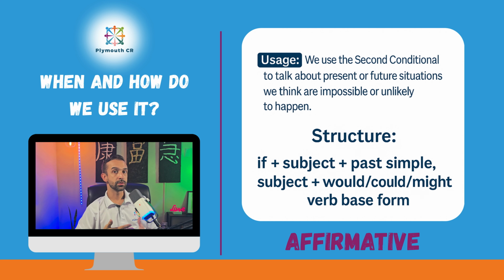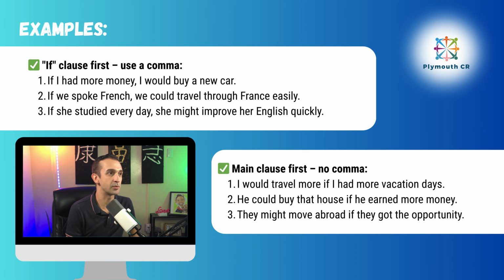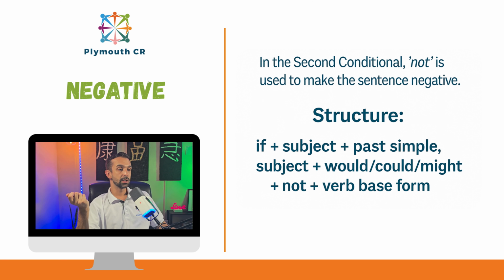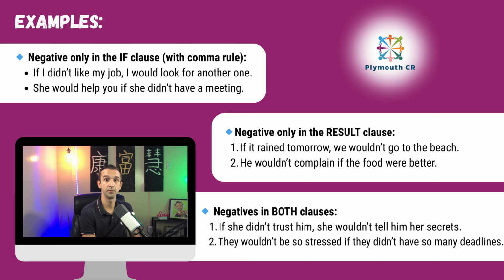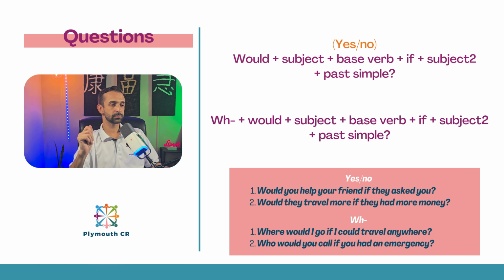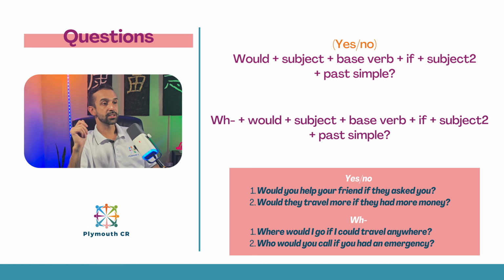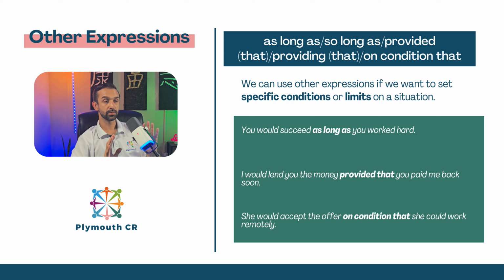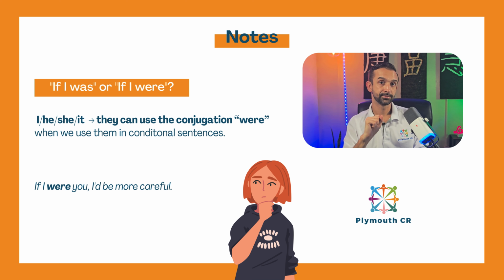Second Conditional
What would you do if you won the lottery? 🤑
In this video, we explore the Second Conditional — a key English grammar structure used to talk about imaginary or unlikely situations in the present or future.

🔹 What you'll learn:

How to form the second conditional.

When and why we use it.

Lots of examples to help you understand the structure easily.

This video is part of your Pre-Class Assignment for the week, so make sure to watch it before our next session and complete the task below.

👉 Learn well, learn with PlymouthCR. 🚀📚